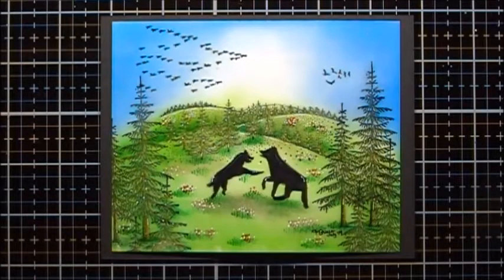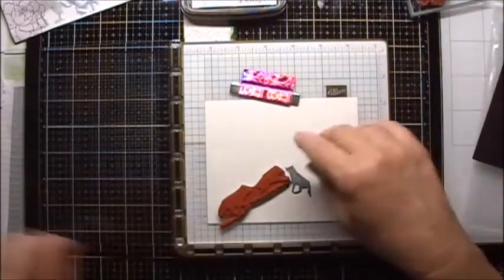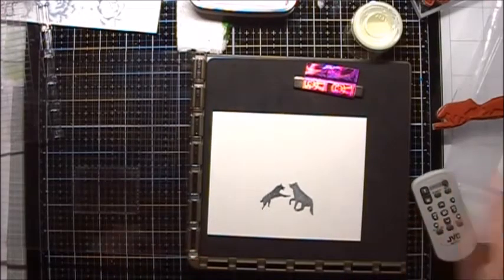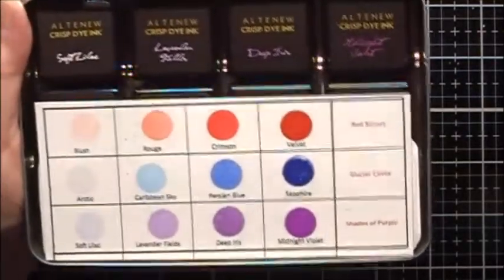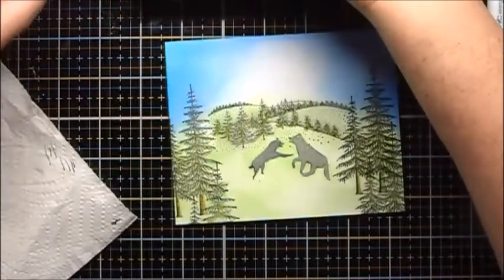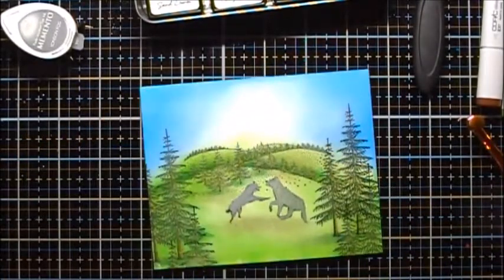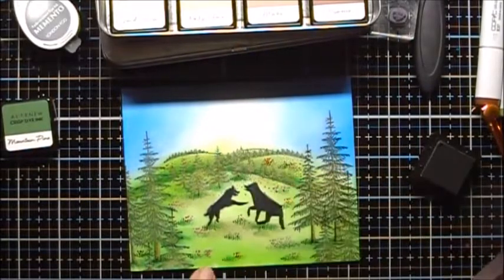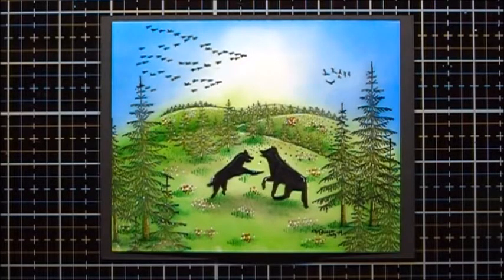Frolicking Wolves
Scenic stamping using Stampscapes stamps
Stampscapes Stamps
Wolves Running (sm) 428C
Nature Sheet 1 (background, trees)
Nature Sheet 5 (small flock of birds)
Nature Sheet 9 (large flock of birds)
Art Impressions stamps
4051 (foliage set)
5009 (mini flower set)
Paper Smooches mirror stamp set
Other supplies
Dollar Tree poster board
Memento Tuxedo Black ink
Memento London Fog ink
Altenew Green Valley ink set
Altenew Coffee Break ink set
Altenew Glacier Caves ink set
Copic markers E31, E37, YG61, YG63
Uniball white gel pen
Winsor & Newton masking fluid
Krylon UV-res clear acrylic coating
Yoseng makup brushes
Stamping platform